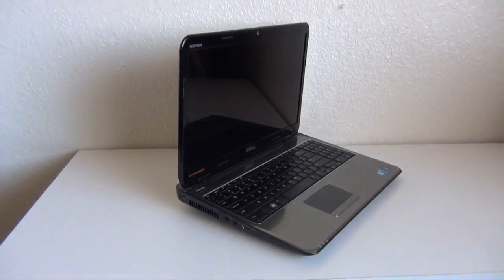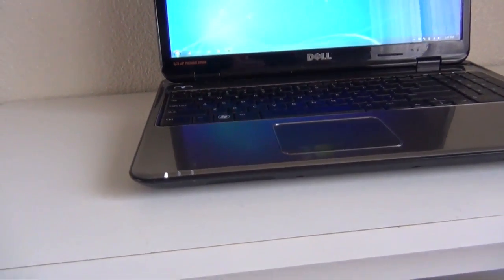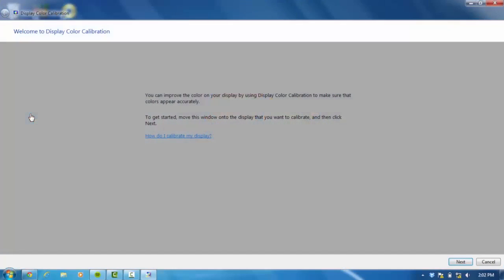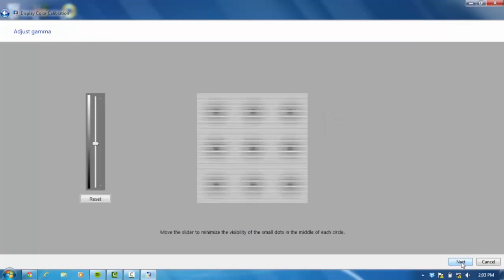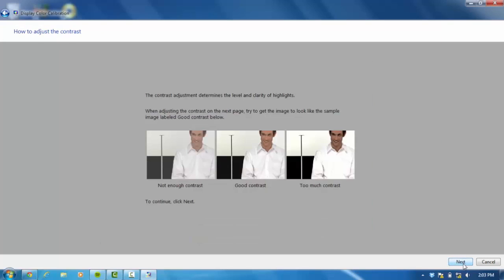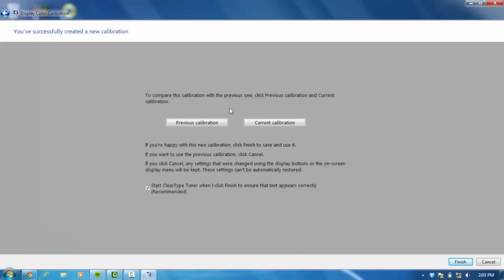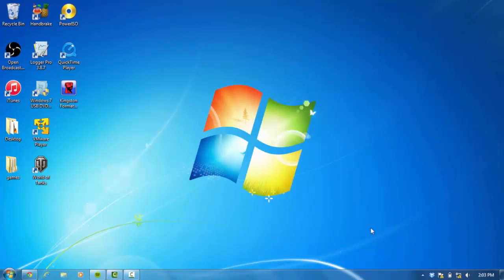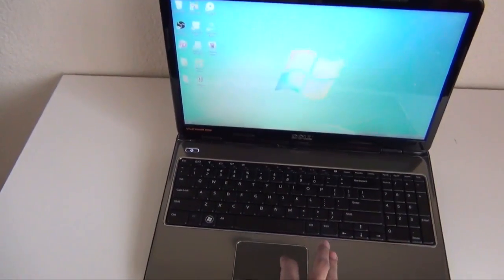How to make any laptop display better(Windows)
My PC:
Computer Case: Cooler Master N200

Support TechThatInterest

⟶⟶⟶⟶⟶About Us⟵⟵⟵⟵⟵